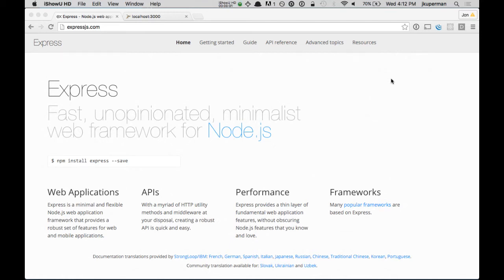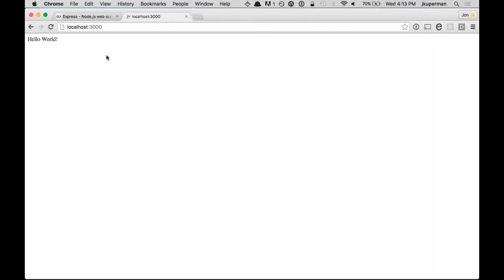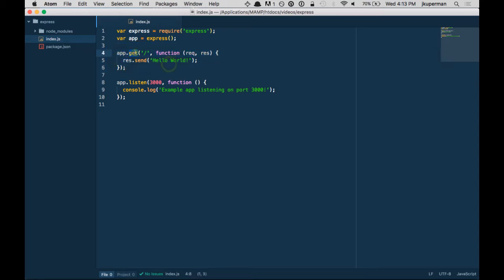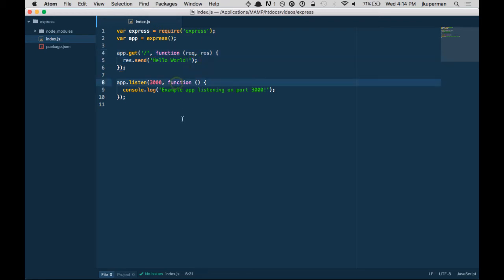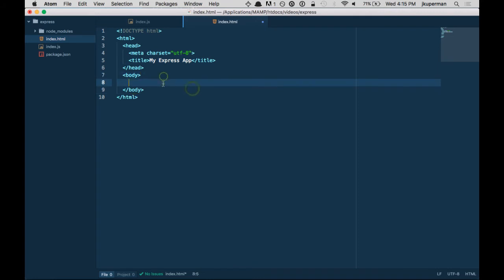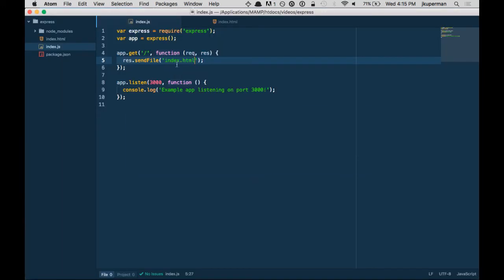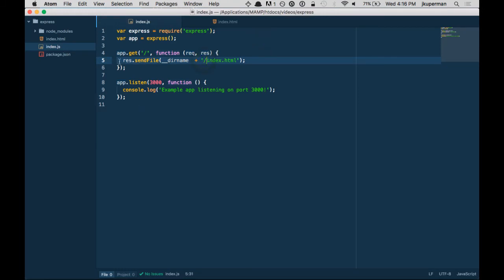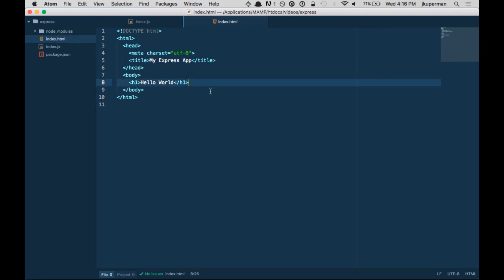Express.js - SendFile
Learn how to send down an HTML file from an Express route!